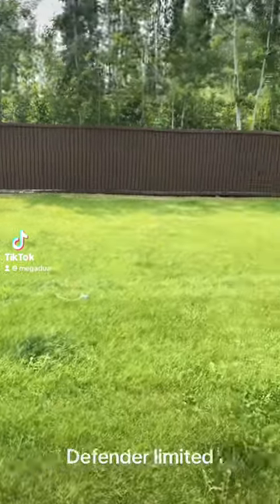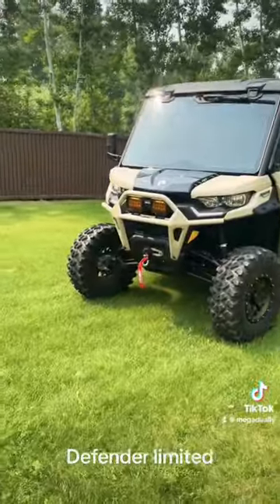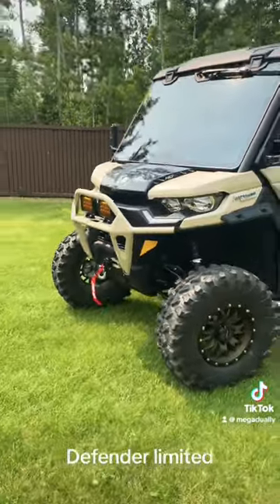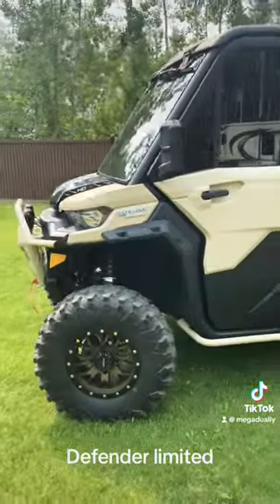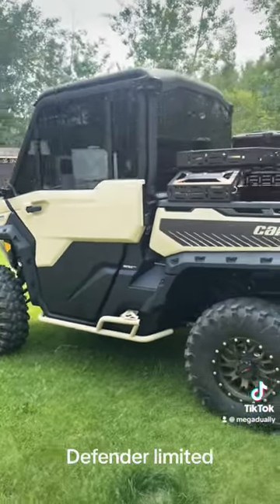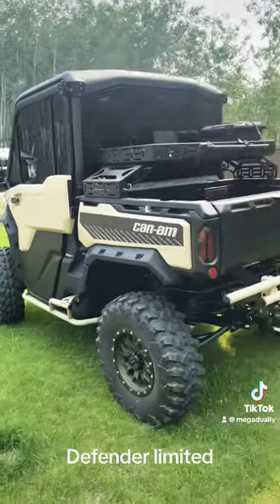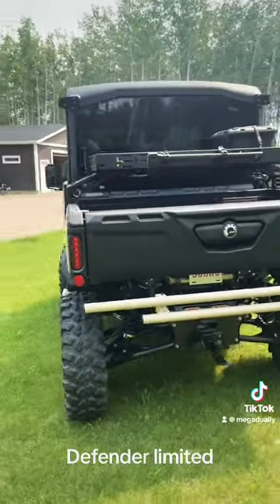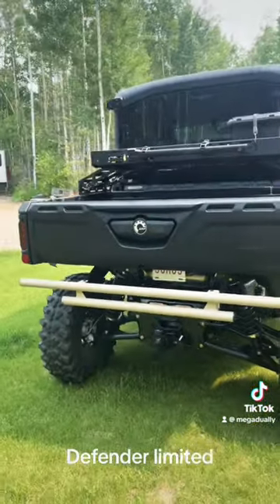Can am Defender limited 2023